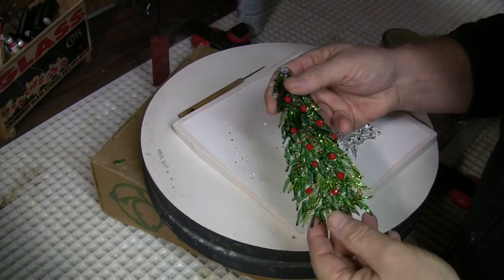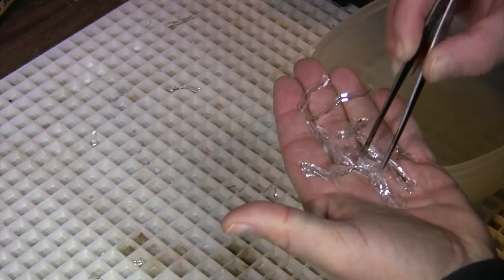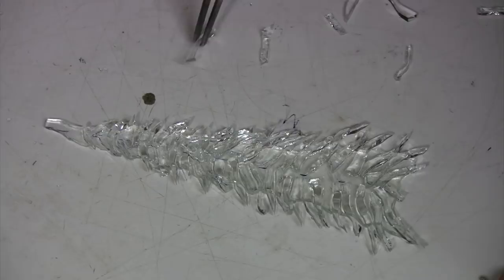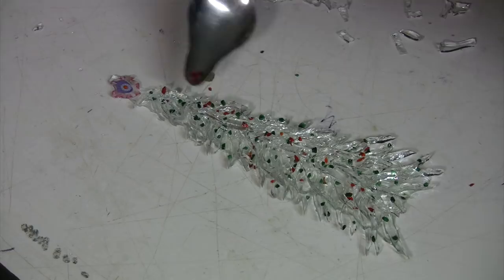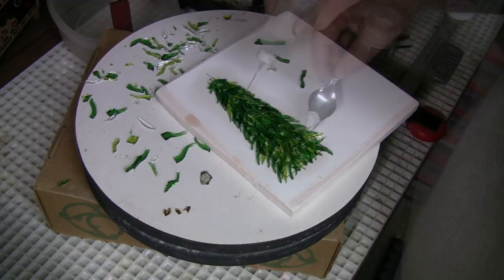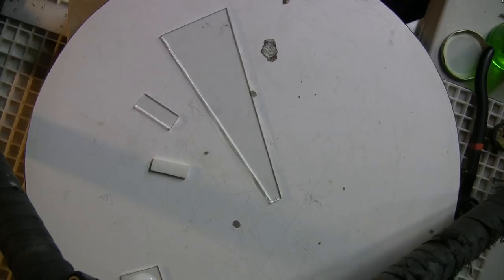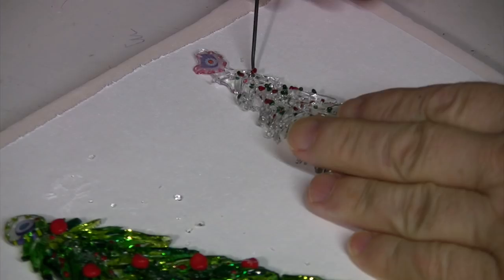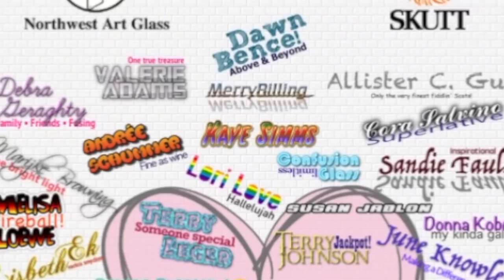Fused Glass HolidayTrees & Wreath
Yes you can crank out fused glass holiday gifts with time growing short … and take great joy in doing so. Link to free pattern and firing instructions is below. See the complete catalog of Glasshoppa tutorials Pattern & Firing Info